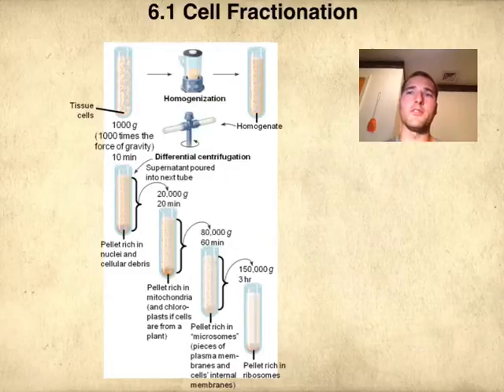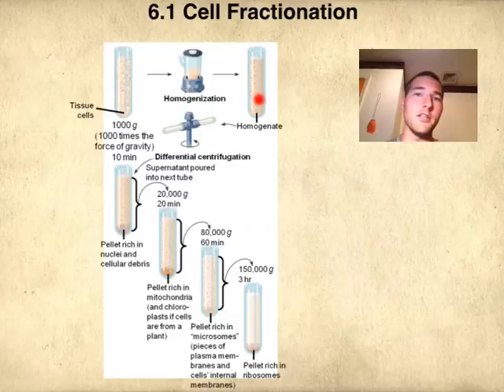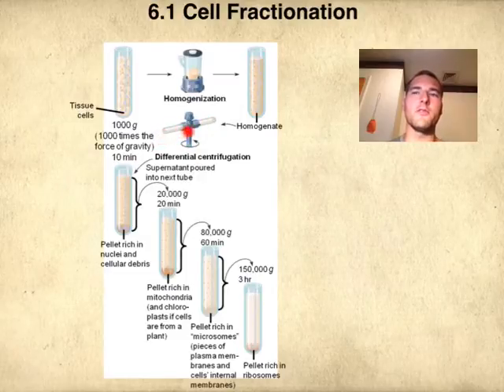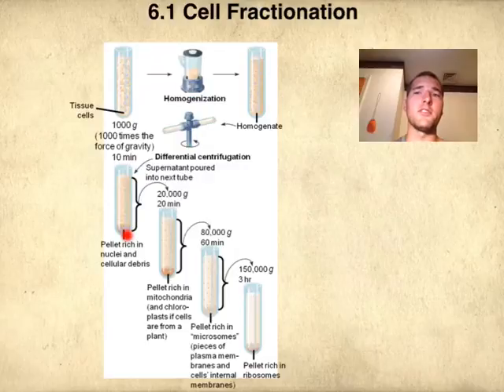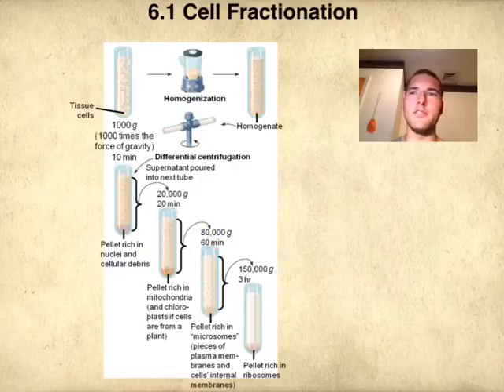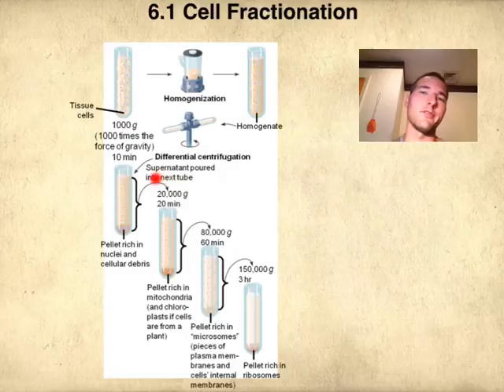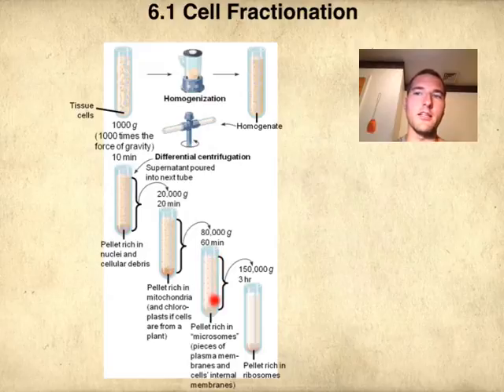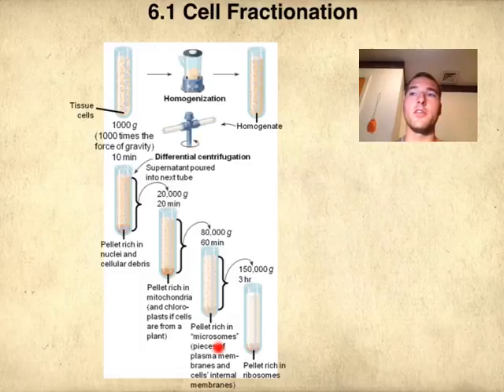6 1 Cell Fractionation